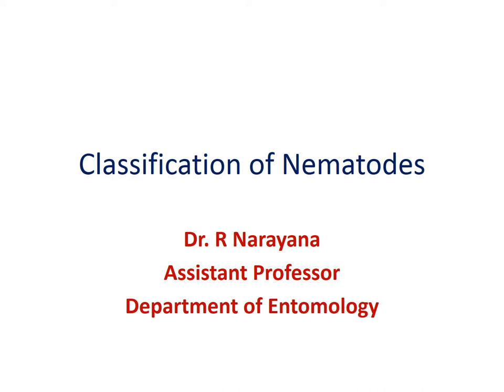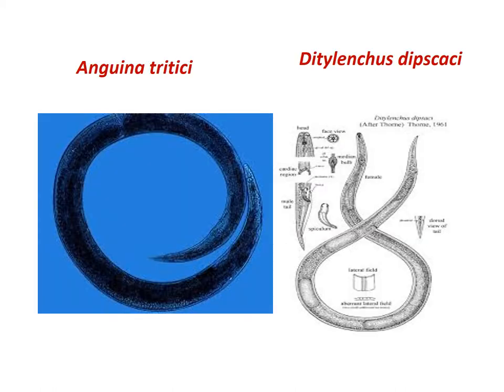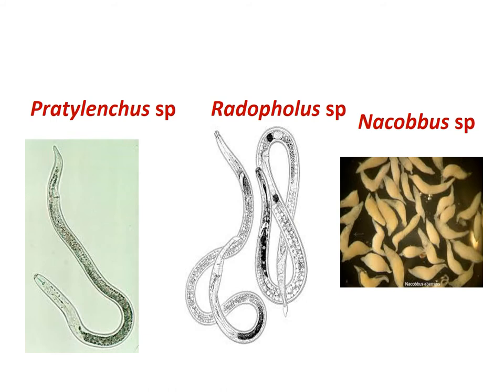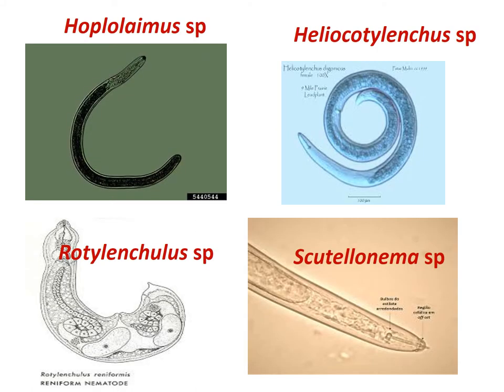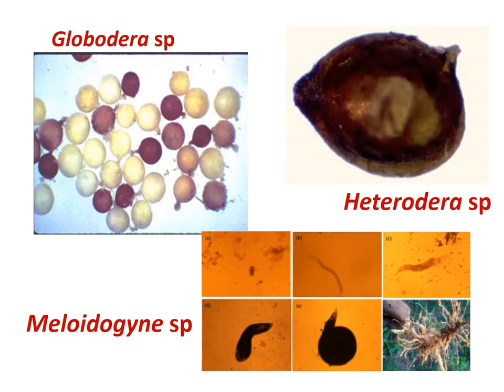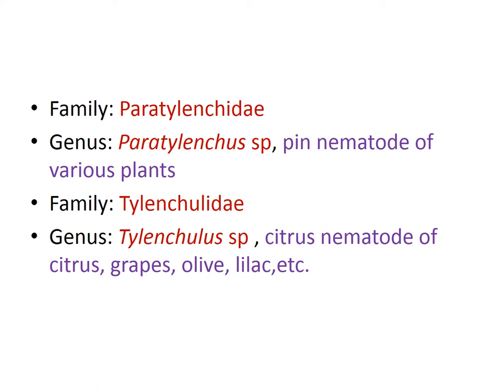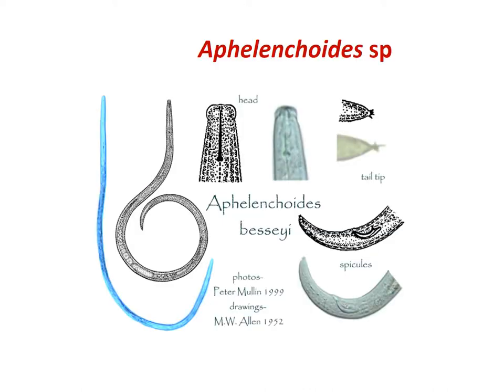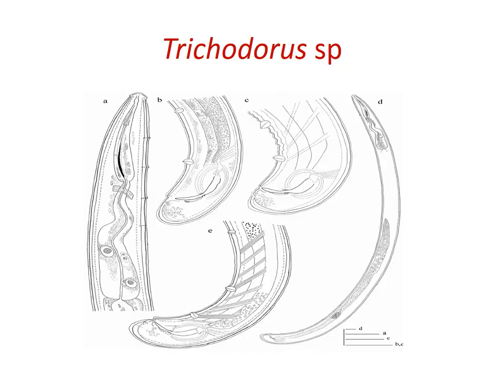classification of nematodes